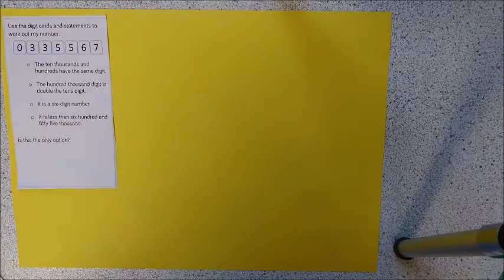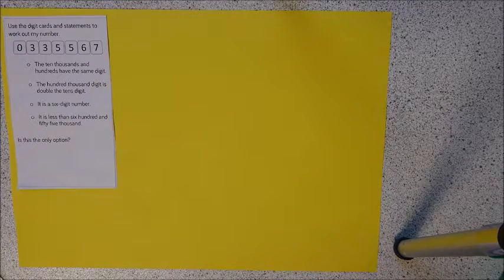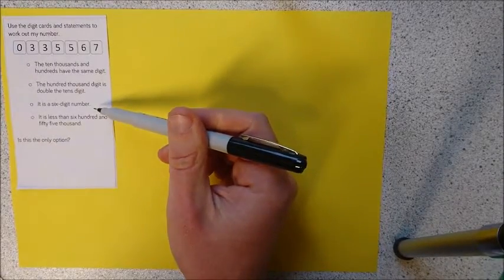Drop Everything and Reason - Maths Reasoning - Place Value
A reasoning question surrounding place value.